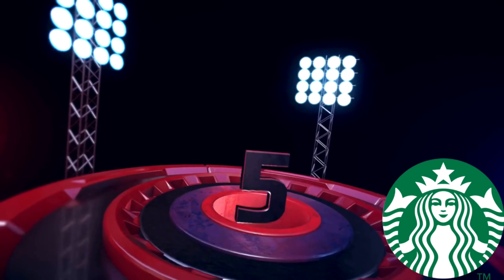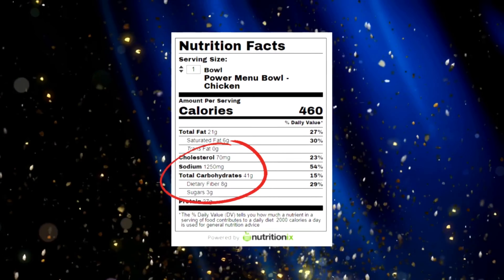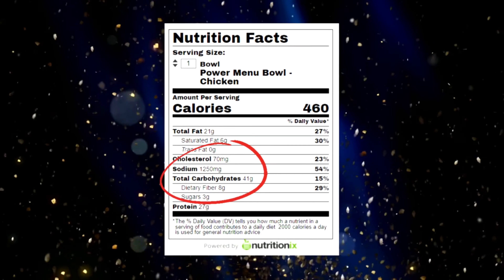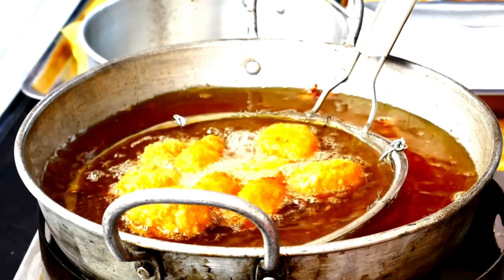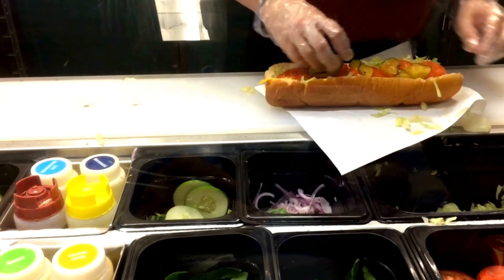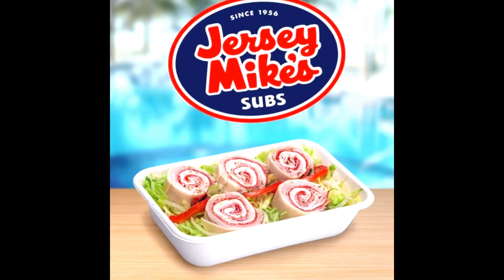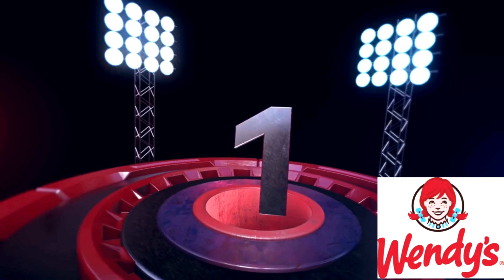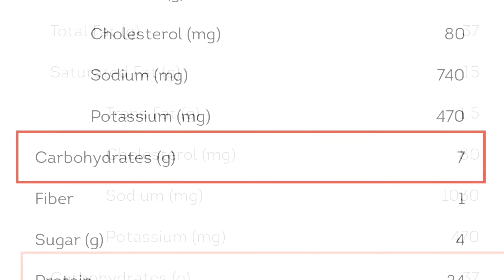The Ultimate Diabetic Friendly Fast Food Guide: Top 5 Options!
In this video we'll discuss some diabetic friendly meal options at a number of popular fast food restaurants like Wendys, Chick-fil-A, Starbucks, and also discuss some menu hacks to make existing menu items much more diabetic friendly!